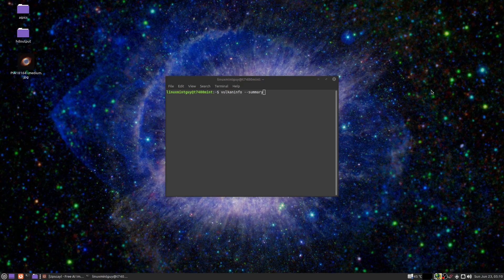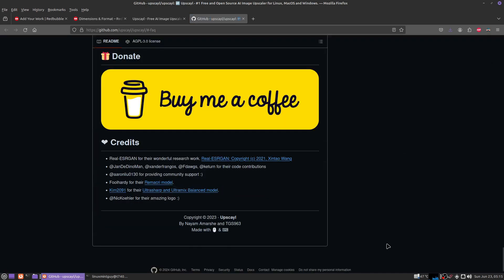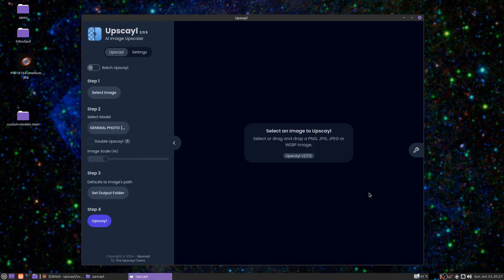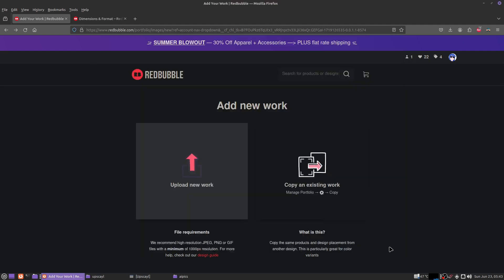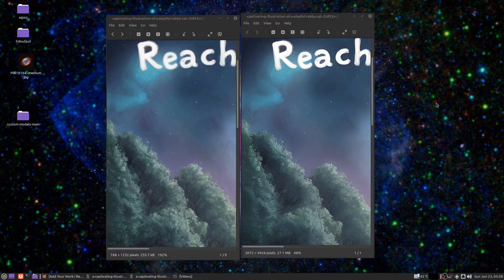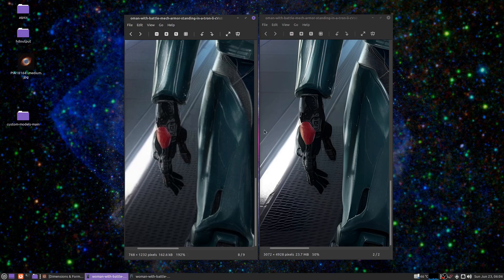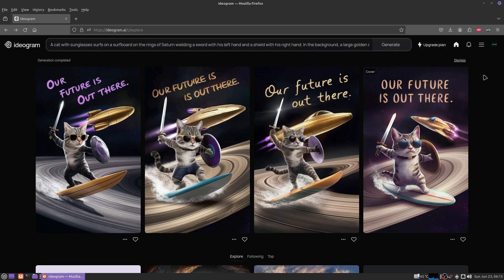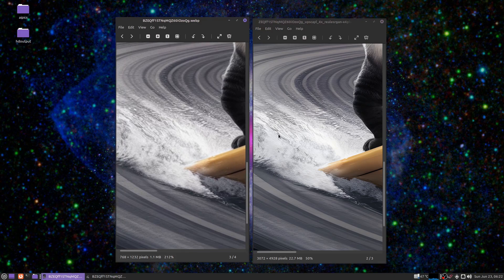Linux Mint AI Images + Upscaler + Print on Demand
Hello, this video introduces a great Upscaler program for Linux. After that, I show you the AI I use to generate images with words, perfect for print-on-demand products.

Remember that you need functioning Vulkan drivers to use this program, so if you are using the open-source Radeon driver in Linux, see my other video about how to switch the driver over to AMDGPU. (Just remember to keep a Linux live-usb handy in case your system is incompatible. You may have to reinstall Linux). I make no guarantees that it will work.

Also remember print-on-demand is something that takes off VERY SLOWLY. If you work at it every day and use multiple sites, this is something that may start producing results after so many months or years. Definitely NOT for quick income. The point is not to give up if you don't have great results at first. Even uploading a few designs every day is better than doing nothing at all.